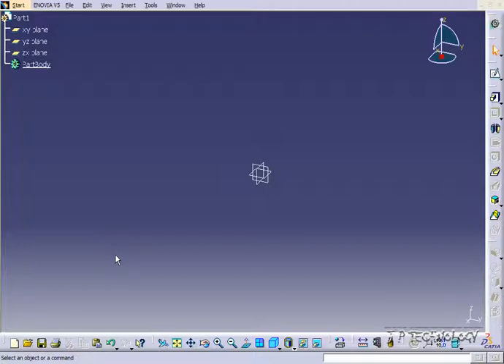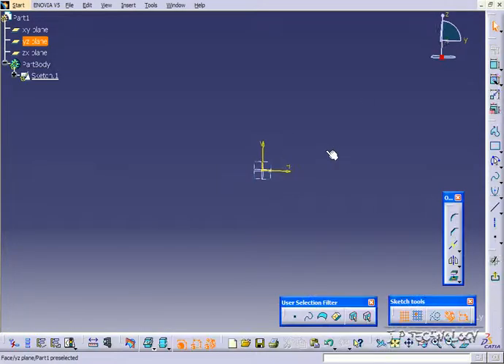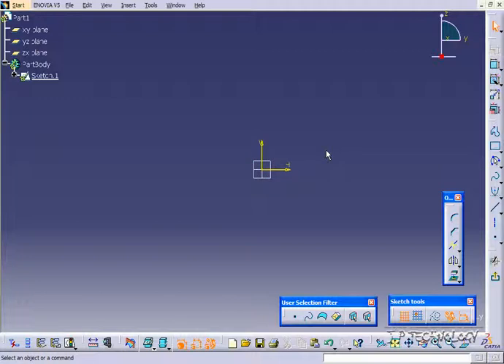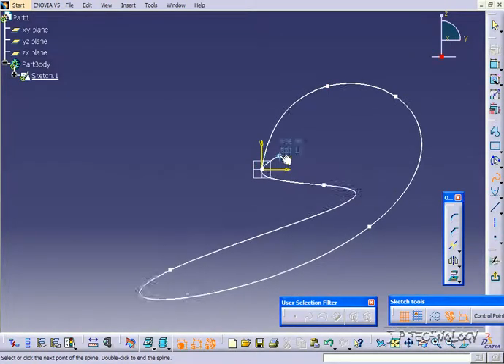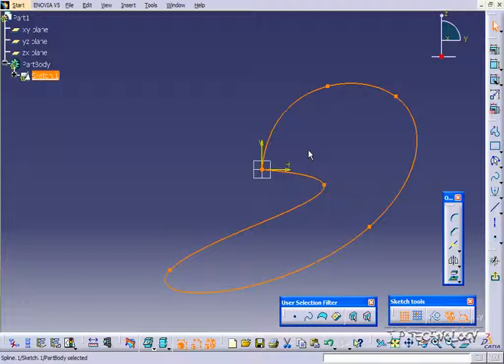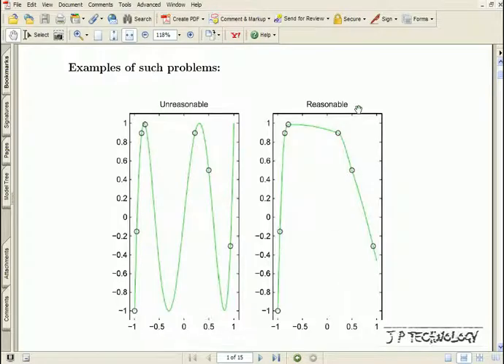Catia V5 study step by step 30-Spline Definition.avi